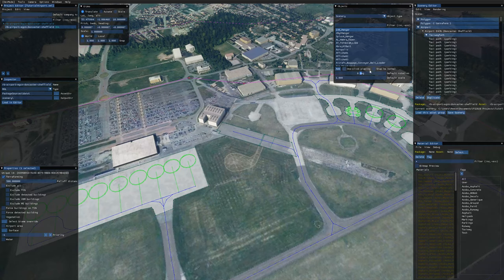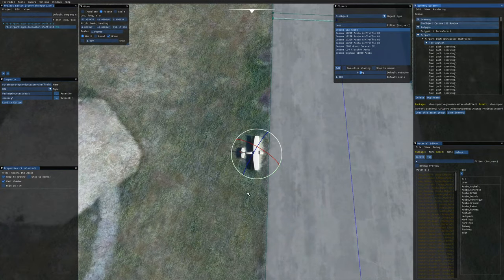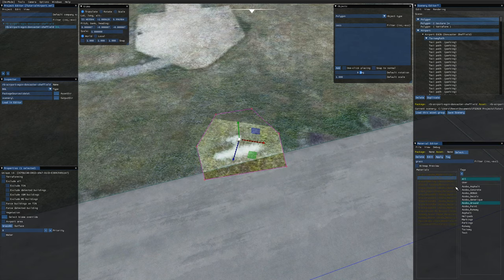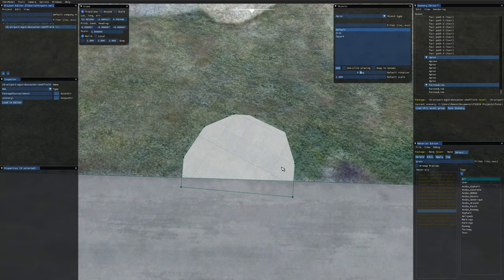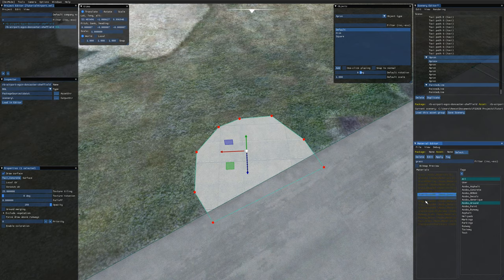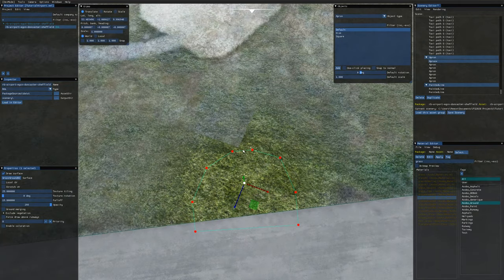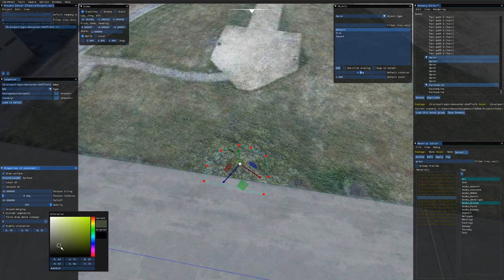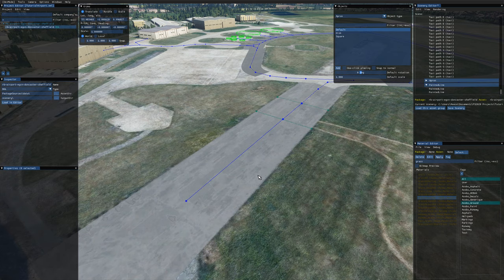SDK Tutorial #5 - Cover up satellite textures - Microsoft Flight Simulator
This tutorial shows how to hide or fix parts of the satellite imagery pulled from Bing Maps. You can use this to remove planes from the ground texture and replace them with grass or another texture.

0:00 Intro
0:20 SimObject plane?
0:55 Polygon?
1:26 Use an apron!
1:57 Add a grass texture
2:48 Blend into the satellite
3:32 Add some colour
4:18 Outro